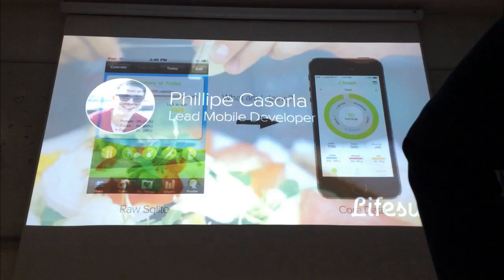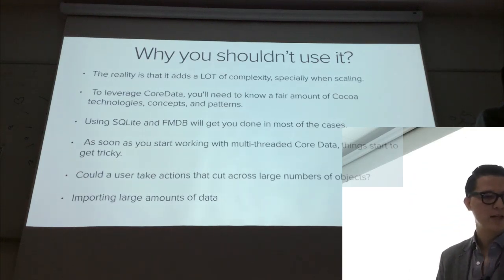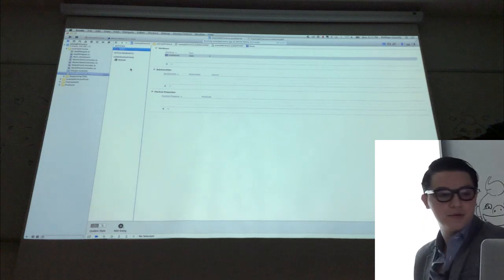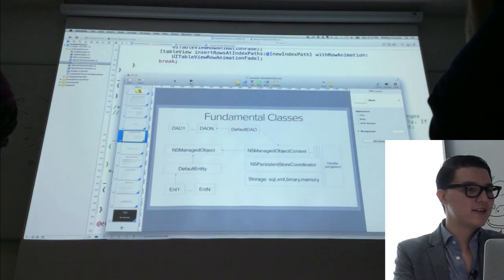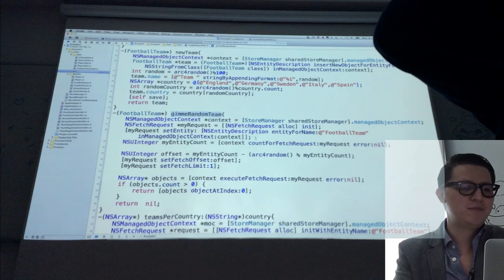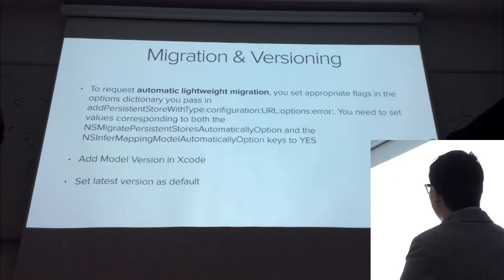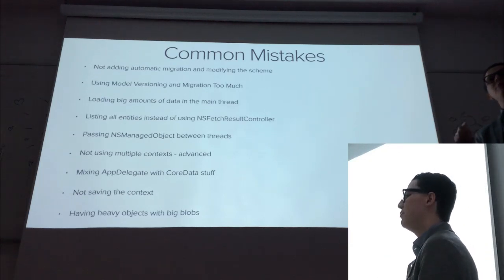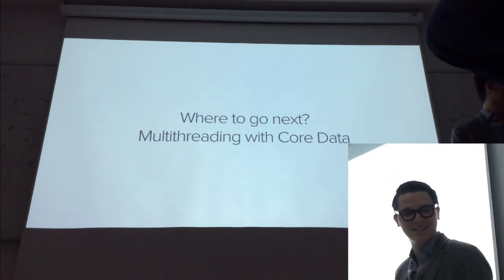Core Data Fundamentals – Phillipe Casorla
Phillipe Casorla's presentation about Core Data Fundamentals from CocoaHeads Stockholm (meetup 46) at Screen Interactions on 3 May 2014.